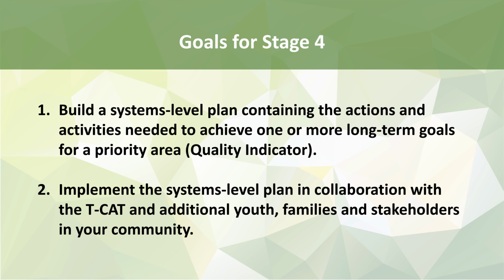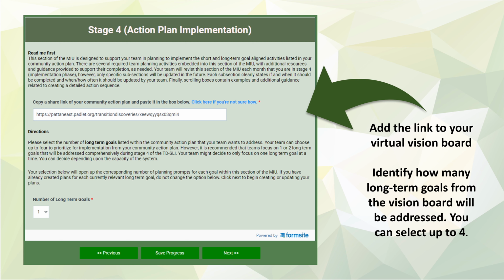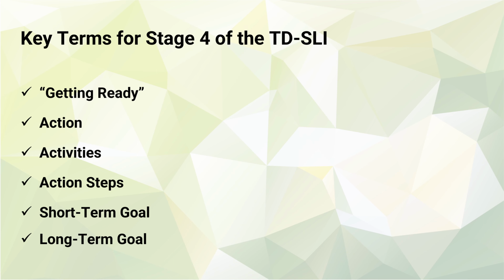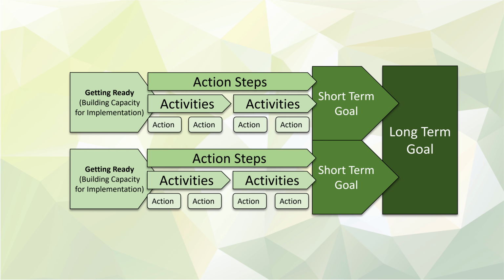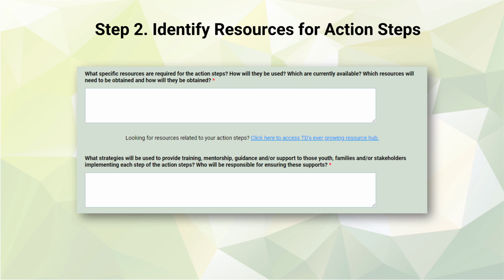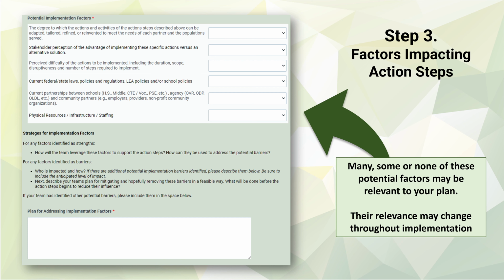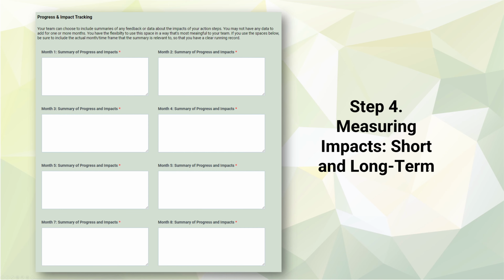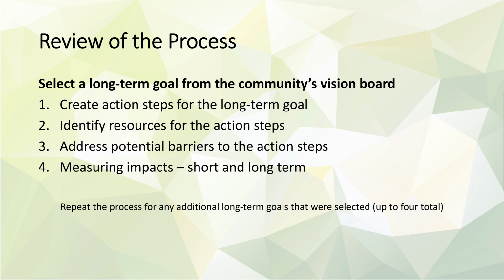TD Implementation Training - Module 4 - Stage 4